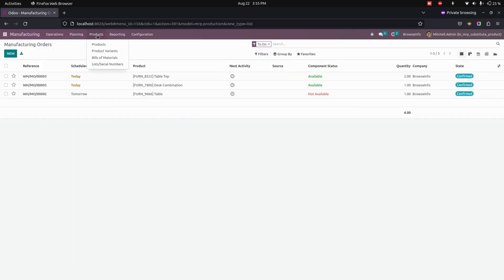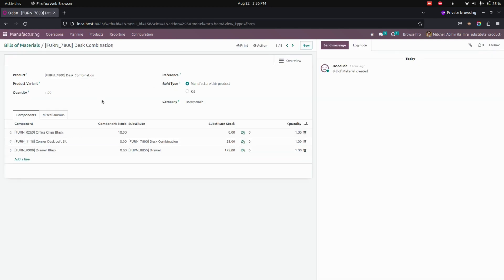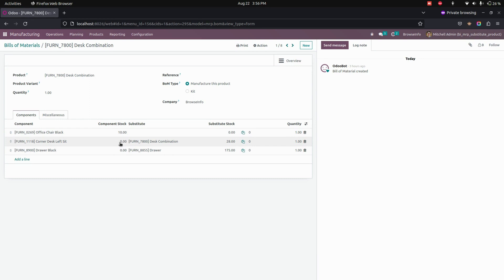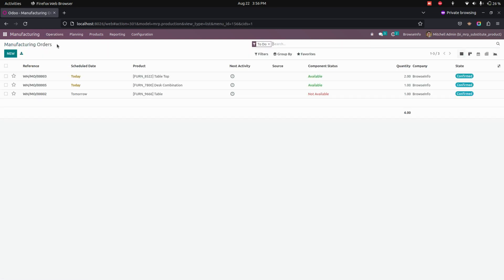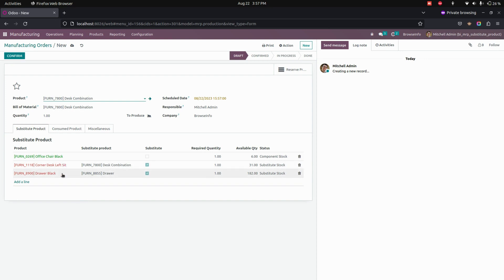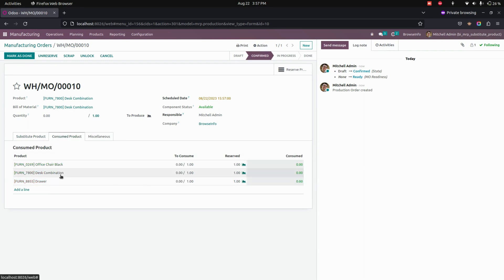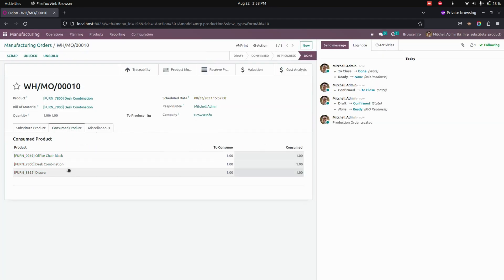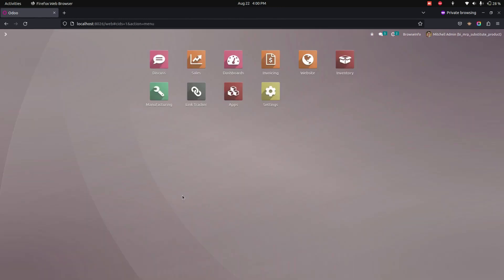How to Efficiently Implement Substitute Product in Odoo?Substitute Product in Manufacturing Odoo App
Product Substitutes in Manufacturing Odoo app offers businesses a valuable solution to improve manufacturing operations and optimize supply chain workflows by integrating substitute products. This odoo app allows users to incorporate alternative products in cases where the original components are unavailable. Enabling users to add substitute products easily, Also provides continuity in manufacturing processes, promoting efficiency and minimizing problems.

Feature of This Odoo Apps :

- Add Substitute Product in MRP
- Consume Substitute Instead Component Products

1. Manufacturing Process Costing in Odoo
2. Duplicate Product BOM in Odoo
3. Project Job Costing and Job Cost Sheet With Material Request Odoo